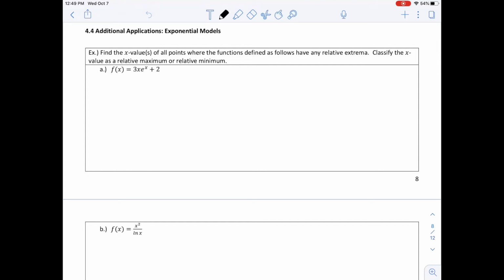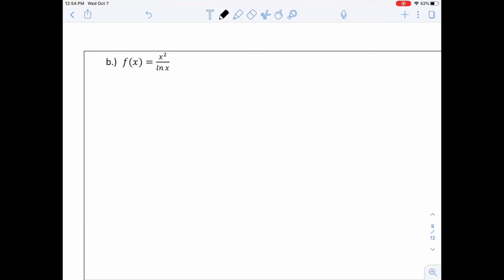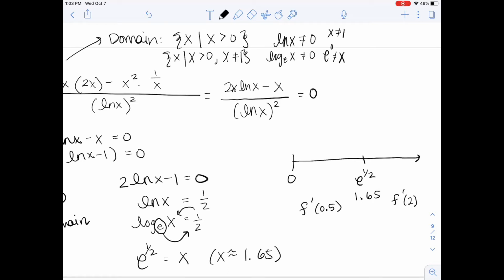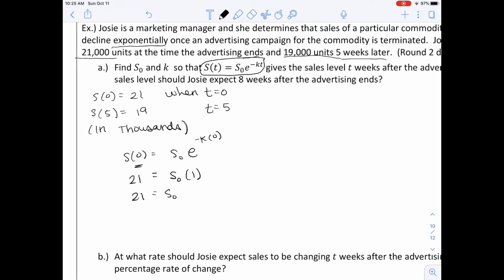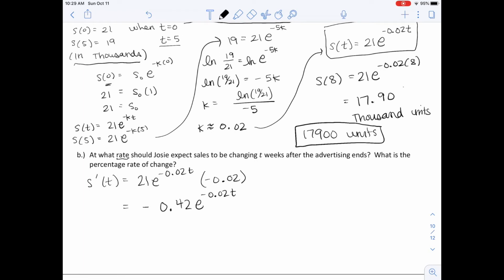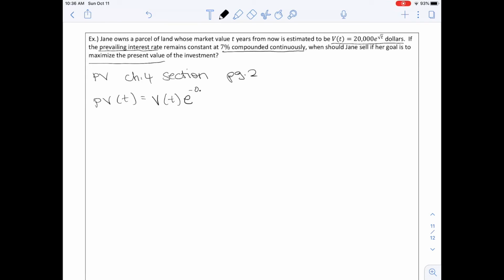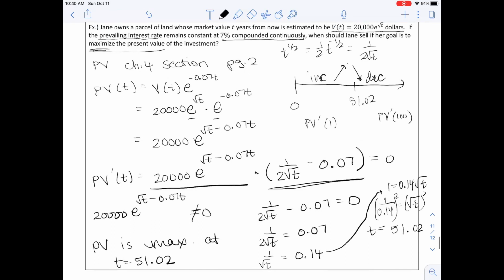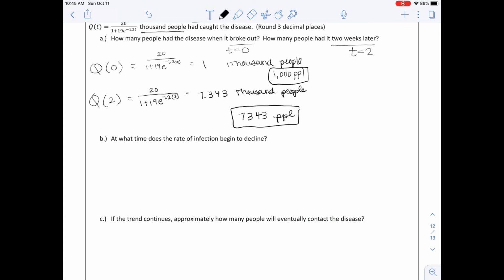BC Ch 4 Part 2